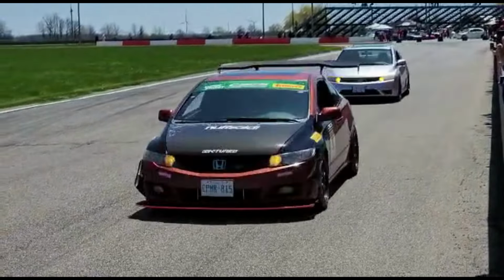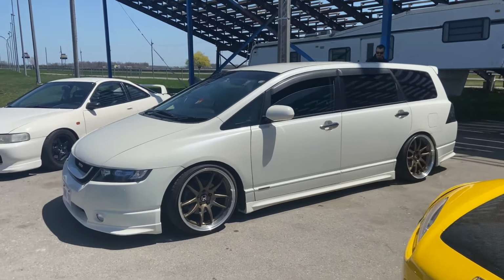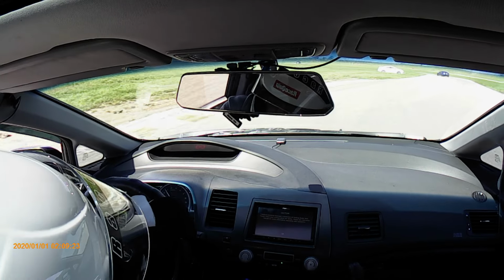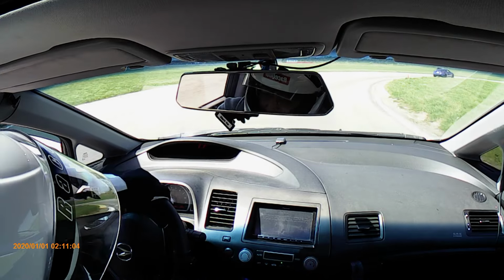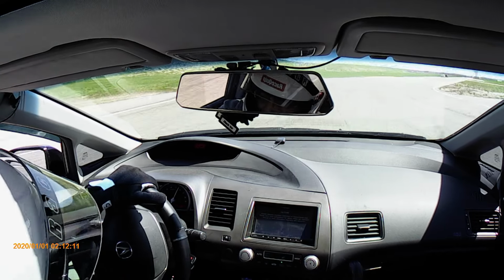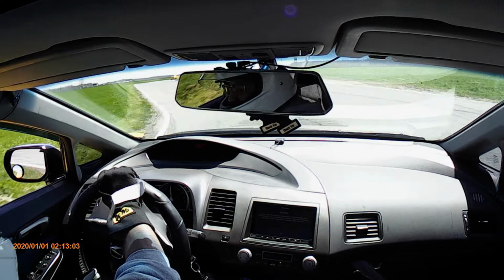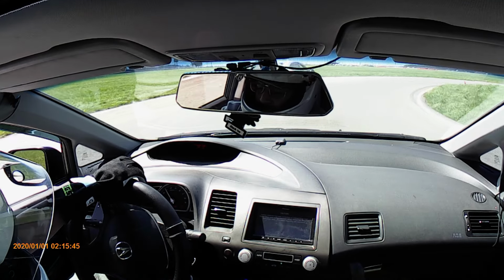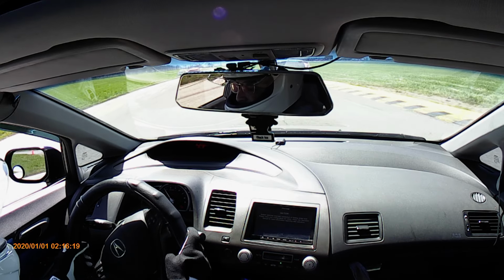Honda Super Meet 2022 - Track Session - Toronto Motorsports Park - 8th Gen Civic / FD Civic / CSX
This was the first time I went to the Honda Super Meet and it was an absolute blast. In this video I check out some of the crazy builds and this time show off my track skills with some commentary that helps to understand what I'm doing while racing. My goal is to help any people who plan to start tracking their car and are overall new to tracks.

0:00 Intro
0:30 Car Show
2:14 Tracking